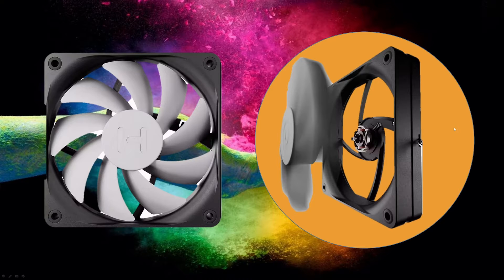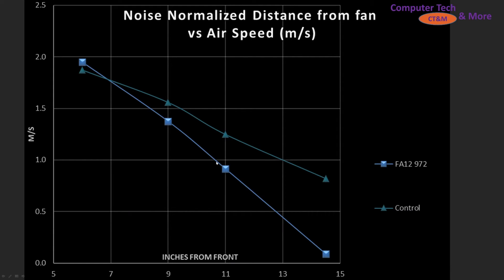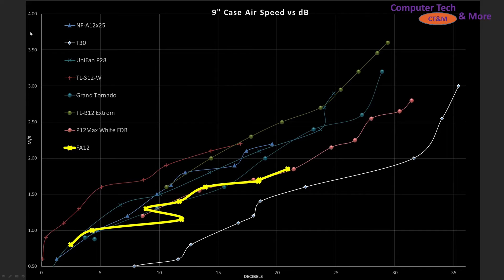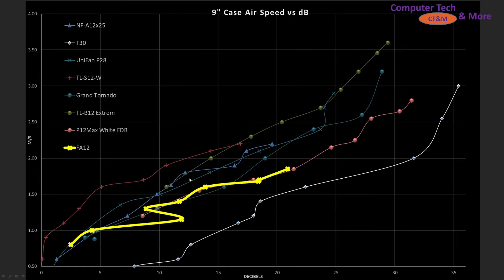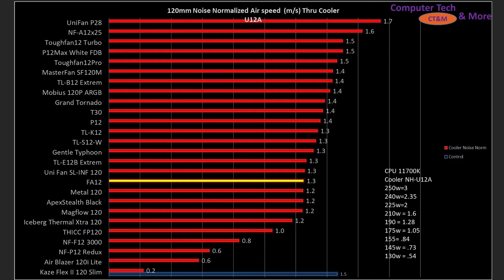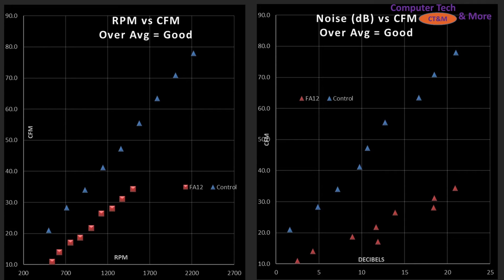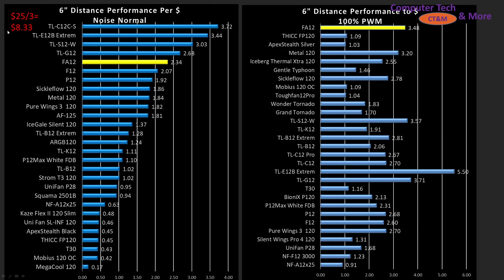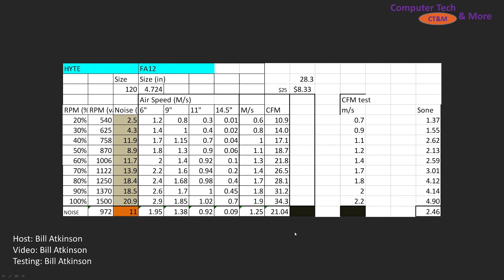HYTE Flow FA120: A good Budget Option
00:00 - Intro
00:09 Specs
00:28 - Case Simulation Explanation
01:56 Case Simulation Graphs
03:11 -Case Sim m/s vs noise
04:29 Fan Sound (db Graph)
04:46 -CPU Cooler Test
06:46 Cooler Testing m/s vs noise
07:22 Open Box look at the Fan
09:20 -CFM Testing
10:08 -Value
12:12 -Raw Data and Final Thoughts